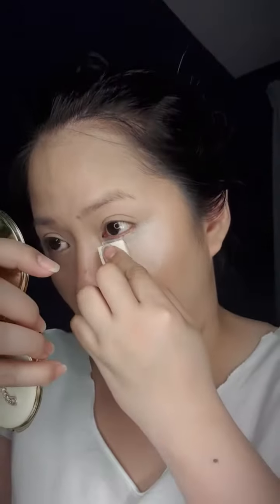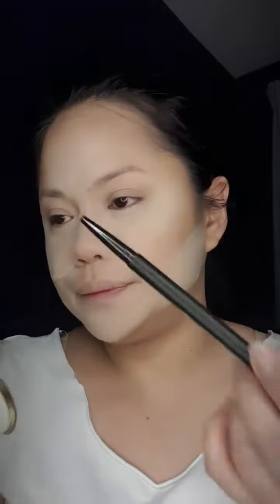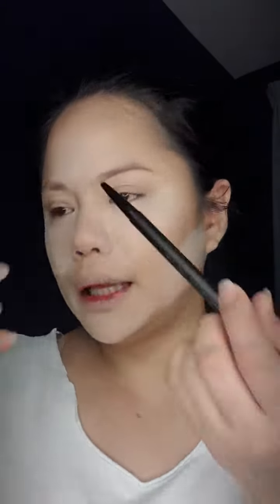Subtle look | MAKE-UP VLOG #3 | SIMPLE MAKE-UP for WORK | EN Concepcion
Make up for work. Echos lang.

No make up shaming.

Pede pintas basta perfect ka.